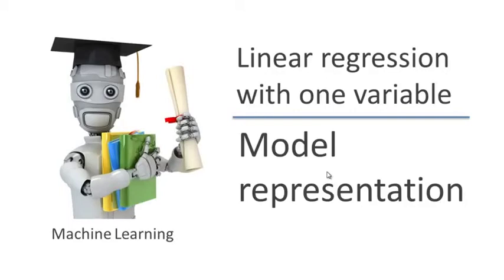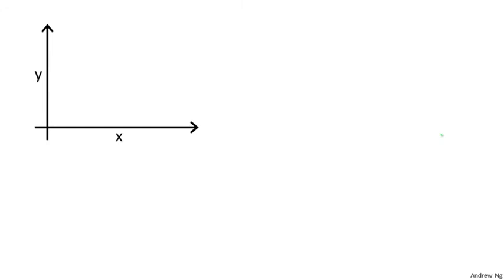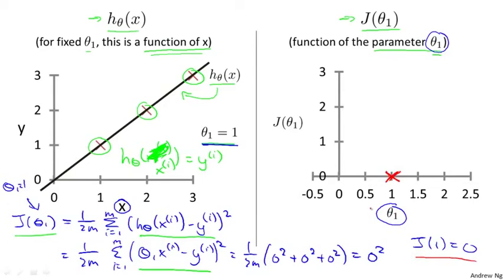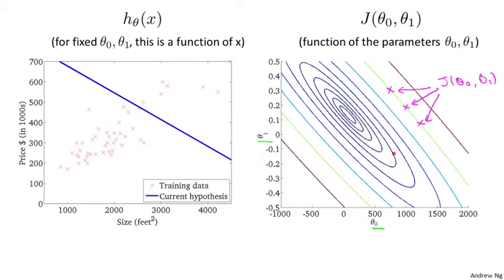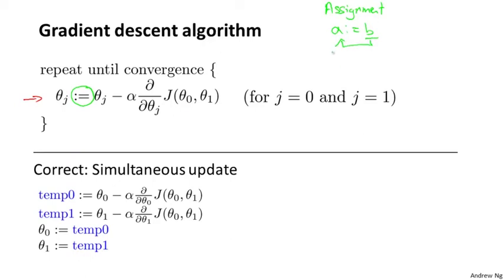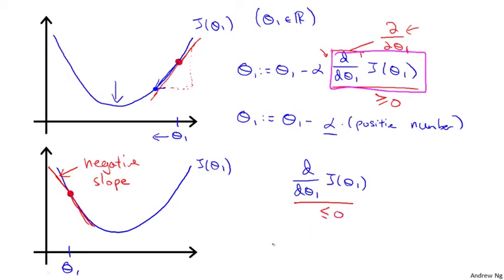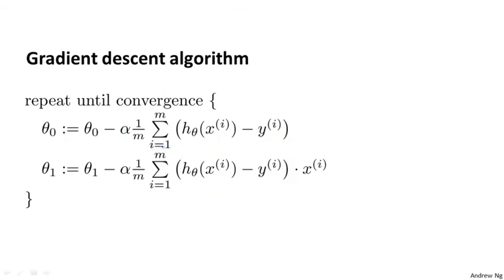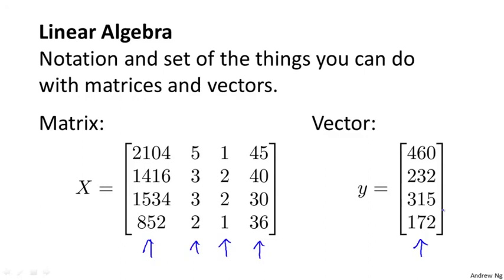Linear Regression with One Variable | ML-005 Lecture 2 | Stanford University | Andrew Ng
Contents:

Linear Regression with One Variable,
Model Representation,
Cost Function,
Cost Function Intuition Part 1,
Cost Function Intuition Part 2,
Gradient Descent,
Gradient Descent Intuition,
Gradient Descent for Linear Regression,
What's Next